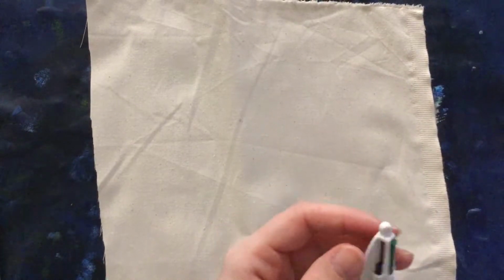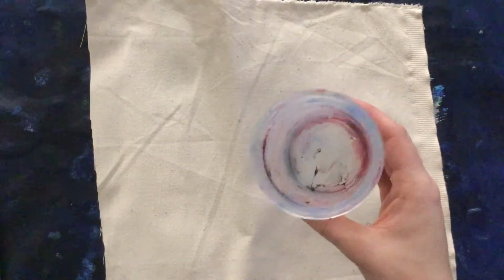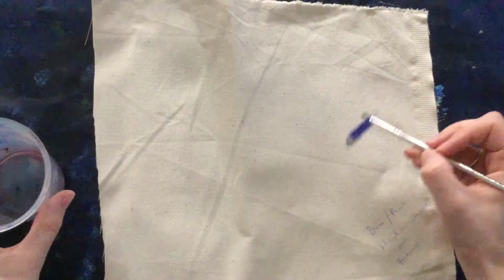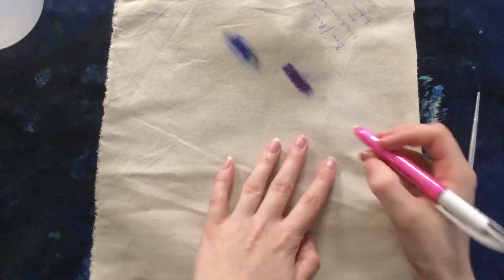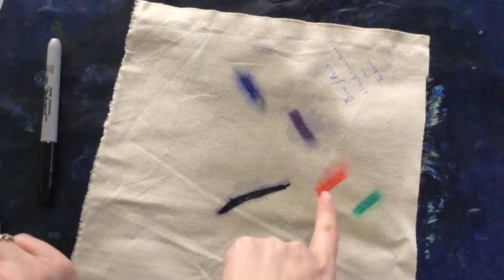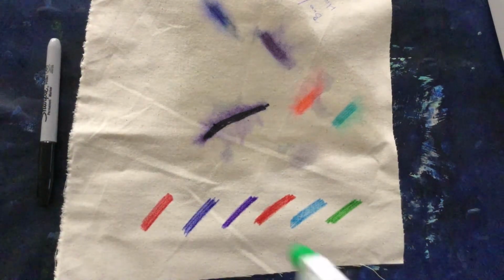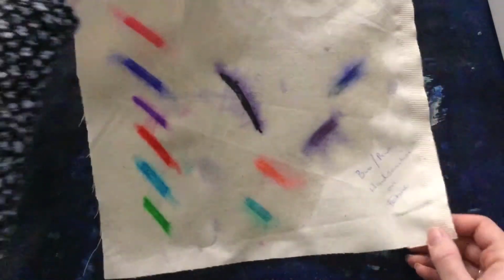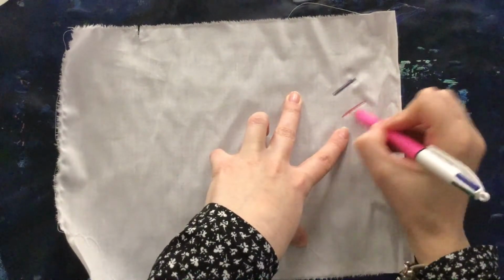Drawing on fabric with hand santiser